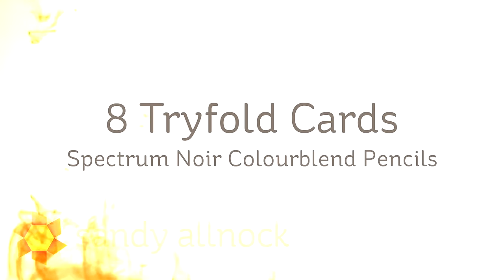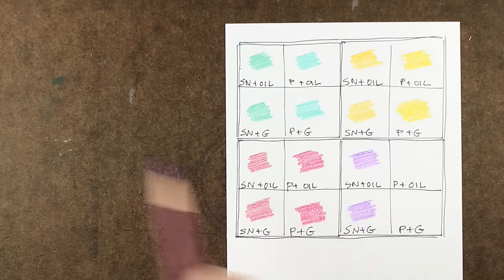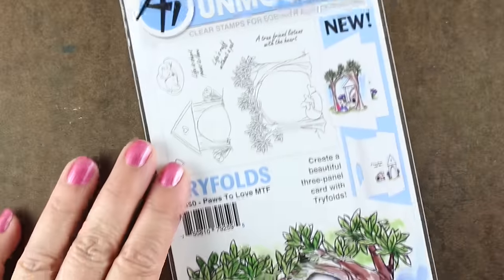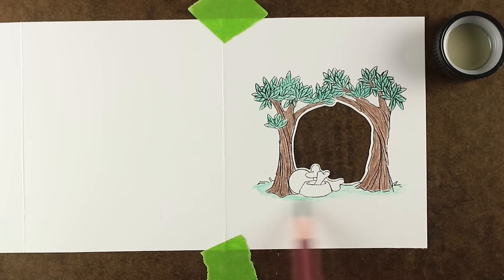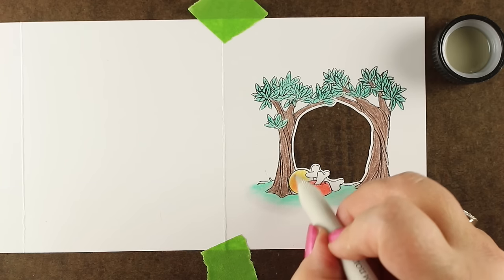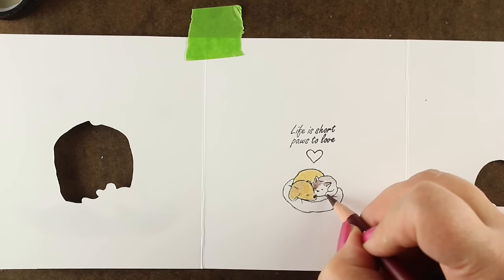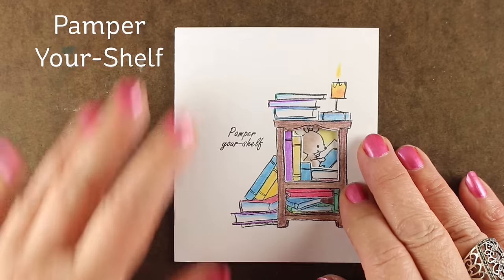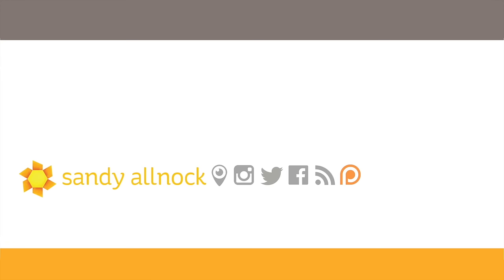Color Try-fold Cards - Spectrum Noir Colourblend Pencils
Art Impressions makes the cutest try-fold cards...these come with three stamps and two dies that make it "telescope" to see the inside image from the outside. One is shown as I create it, the others will be at the end so you can pick a favorite. Blog post with more info and pinnable images